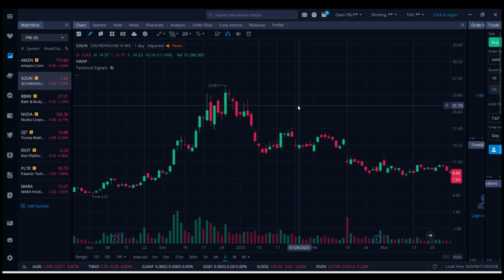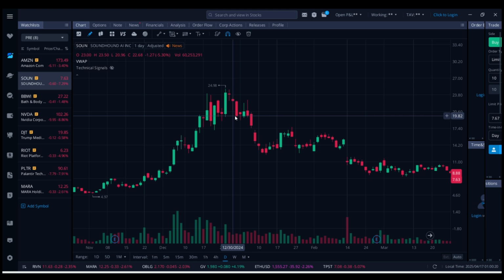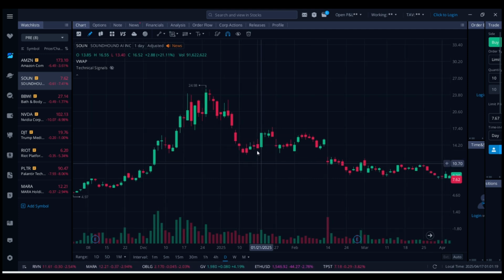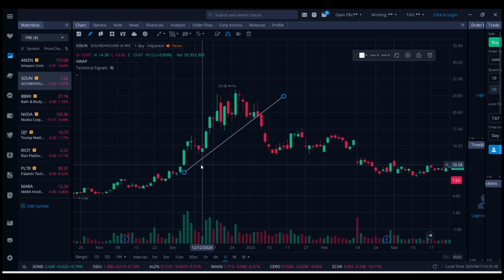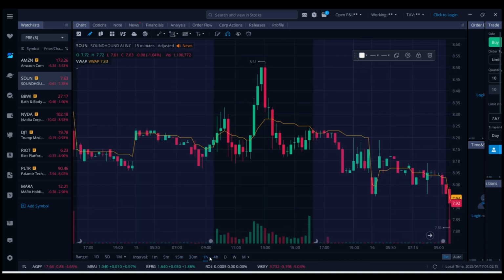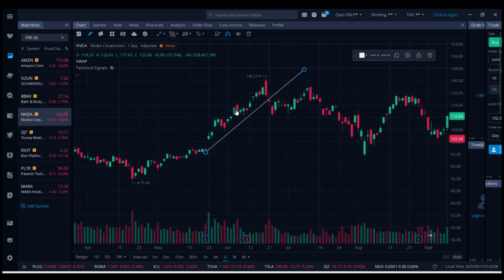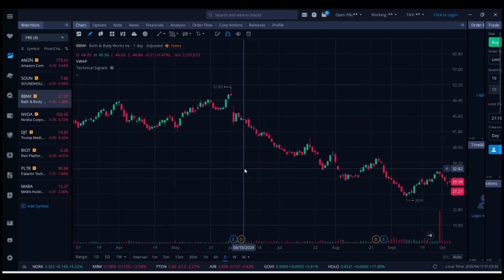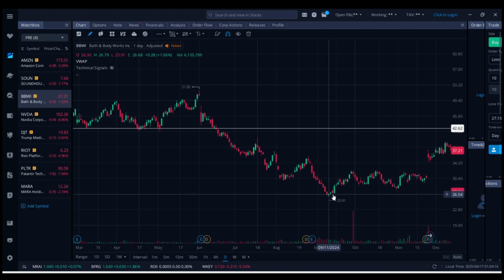Episode 1: What is technical analysis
in this video:
Episode 1 - Tom talks about the basics of stock market structure and analysis.